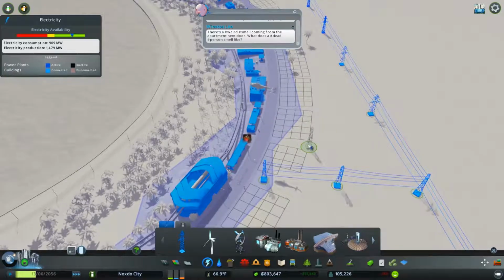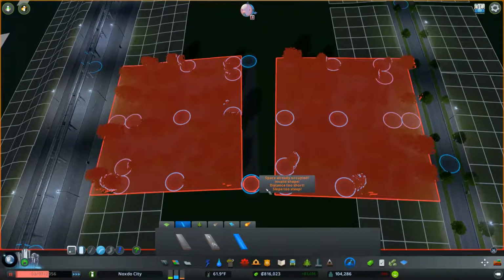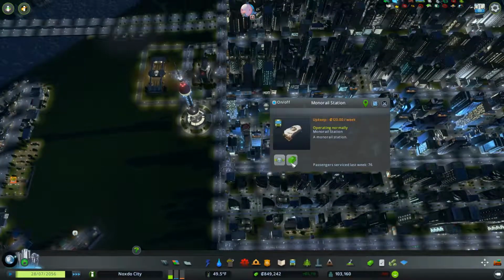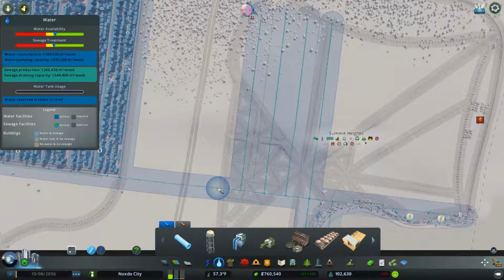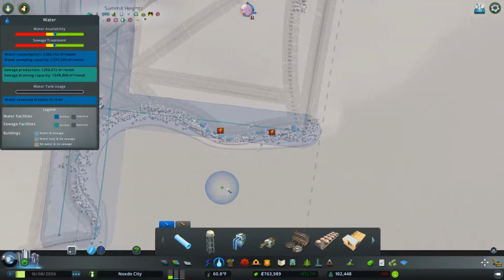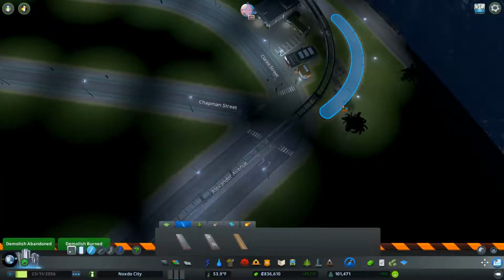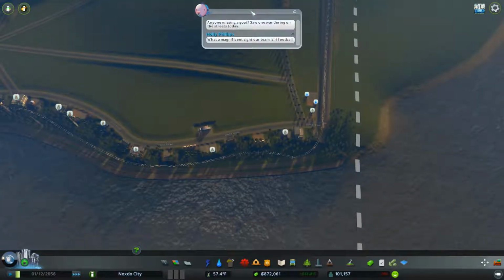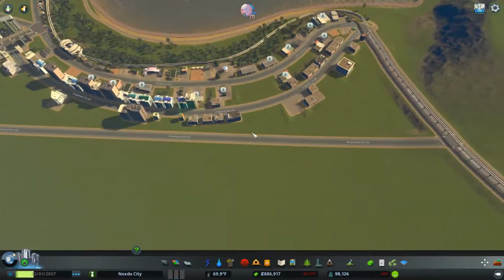Nox Plays... Cities: Skylines: Green Cities (Let's Play) | #34: In the Heights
Creating a beachside haven is no easy task, especially when we have so much area with which to work. In fact, we have so much space that, from a distance, it may appear to be its own city. As we develop this area, we'll see what names pop up and get thrown around so we can give the area a fitting name.

With so much space in which to grow, it's time we add in another university area and our first prison area. Where should each of these go? We have a hilly area on which we can put one or the other but not both (having students living and studying near prisoners? No thank you!). We'll then work on these things in the next episode!

Cities: Skylines - Green Cities is a new expansion for the city-builder from Colossal Order, adding new ways for players to build earth-friendly towns. The expansion adds 350 new assets to the core game, adding a massive selection of new visual options, complete with eco-friendly buildings, organic shops, electric vehicles, and new services designed to make pollution a quaint notion of the past. Players can create more diversified cities, or go completely green as the urban population grows. New in-game services and buildings arrive alongside revisions to noise and environmental pollution, making the skies safer for Chirper at last.

And that’s just the tip of the iceberg, with exciting new features such as:

- 3 new scenarios, 4 new policy options, and a new Monument to make your friends Green with envy
- Of course we’ve included a new hat for Chirper